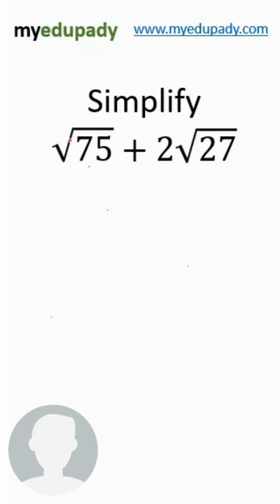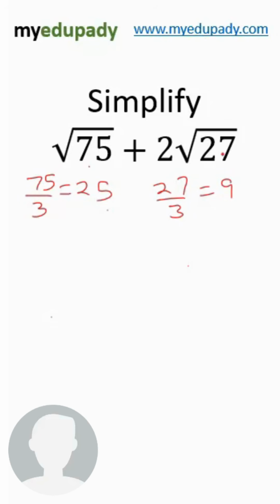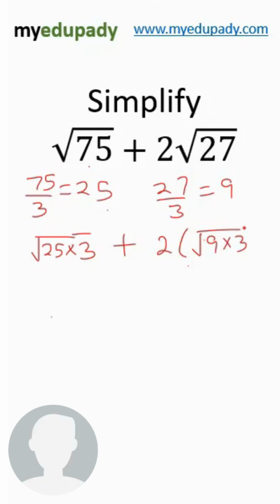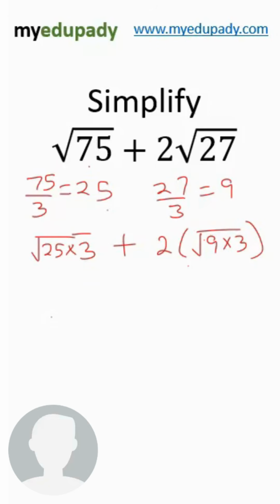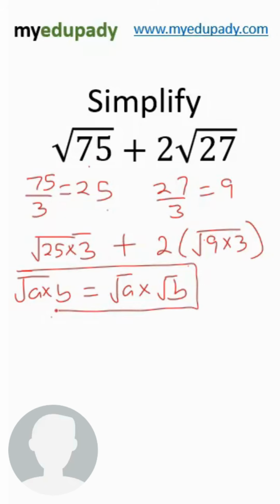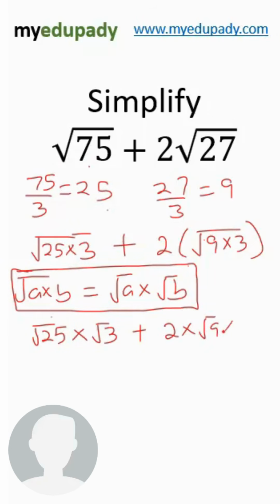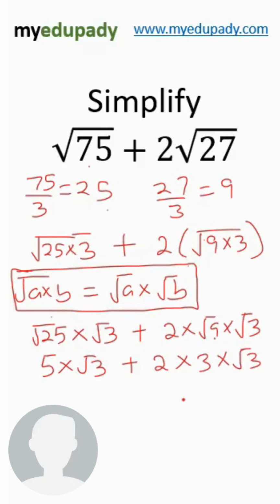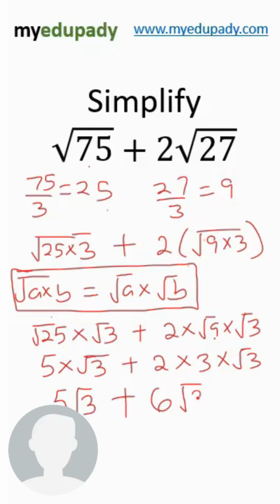Solve the surd question with me in under 3 minutes!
Surd is an important concept inMathematics and needs to be mastered like a pro. Solve this interesting question with me in under 3 minutes!

What video will you like to see next?